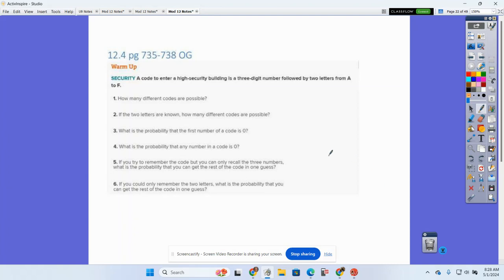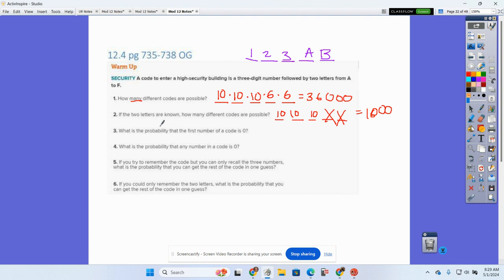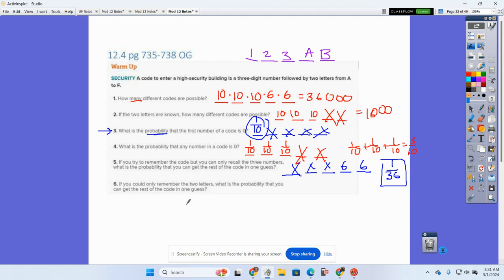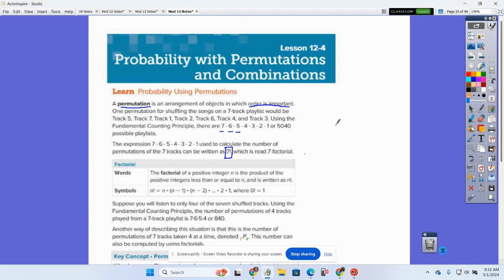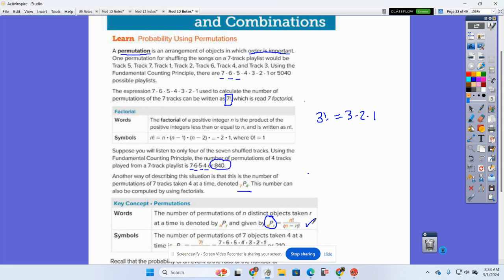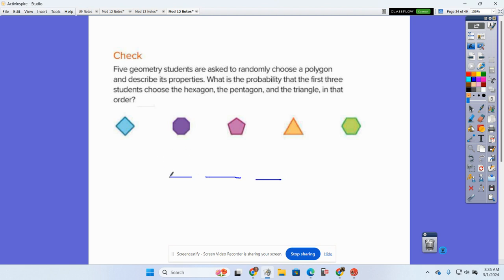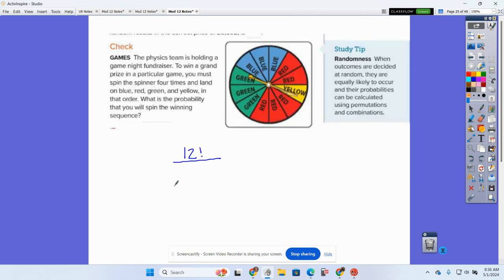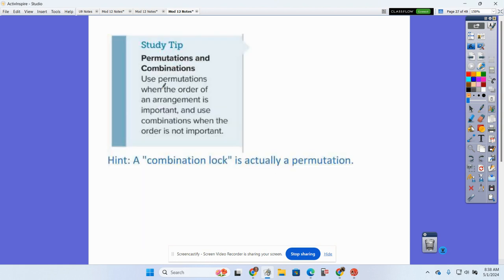Reveal Geometry 12.4